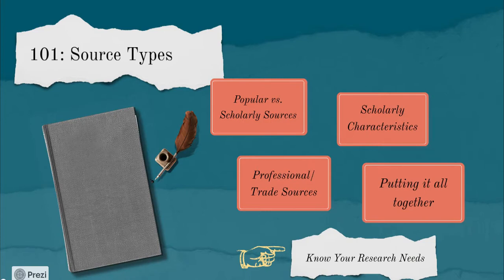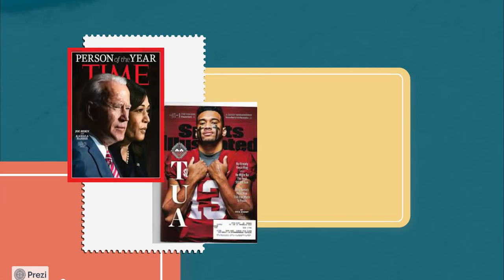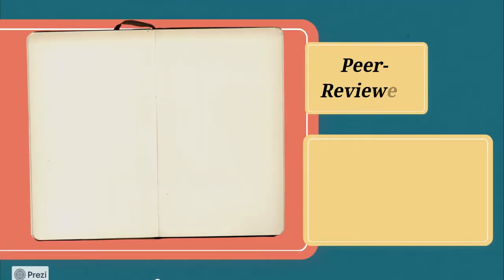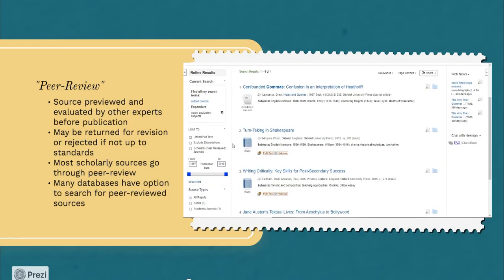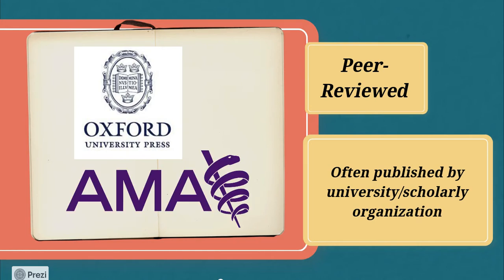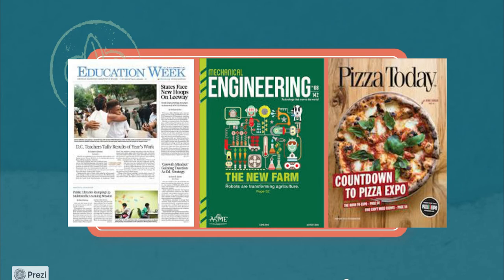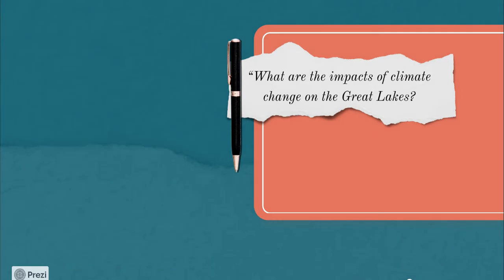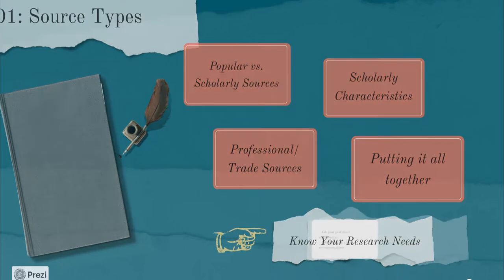Hekman Research 101: Understanding Your Source Types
Part of the Wise Scholar series, this lesson from Hekman's librarians explains different source types, an important part of Searching and Evaluating in your research.